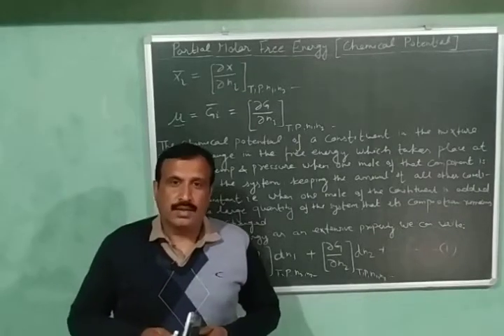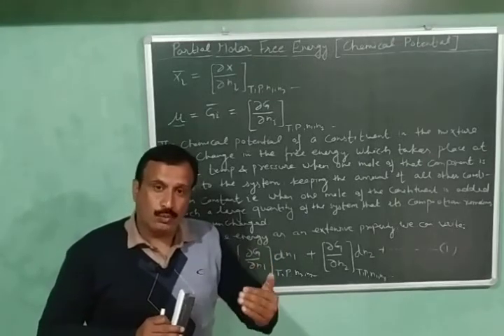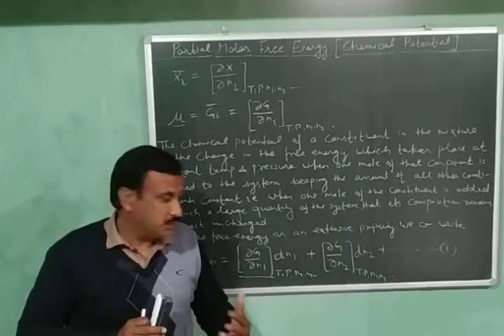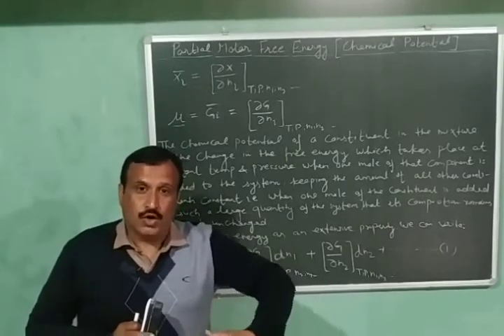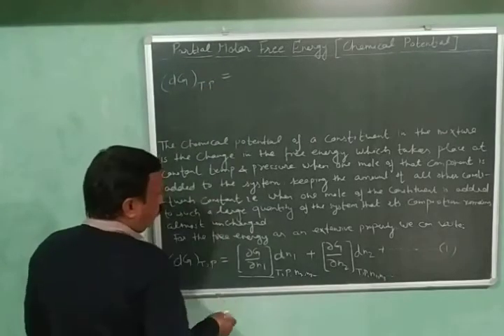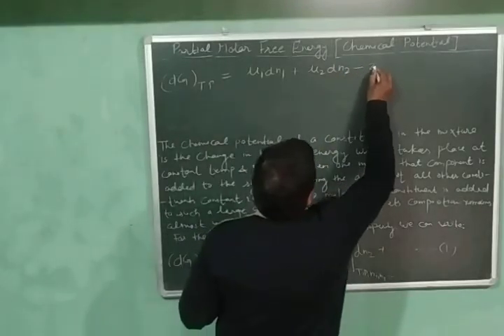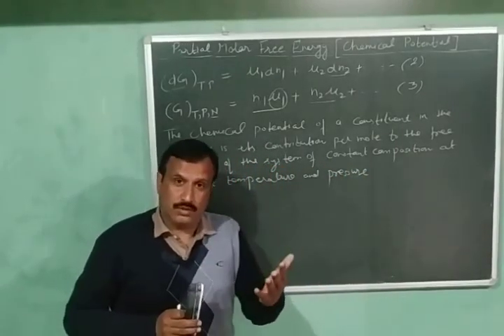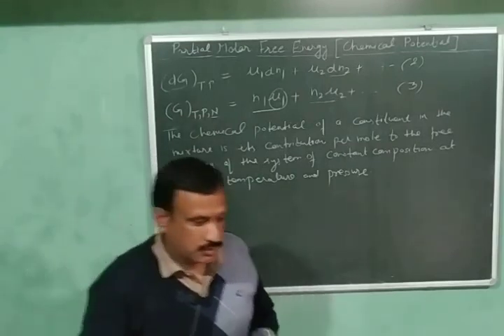Chemical Potential or Partial Molar Free Energy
In this video concept of chemical potential or partial molar free energy is explained in detail.